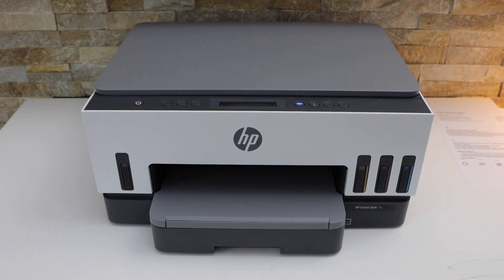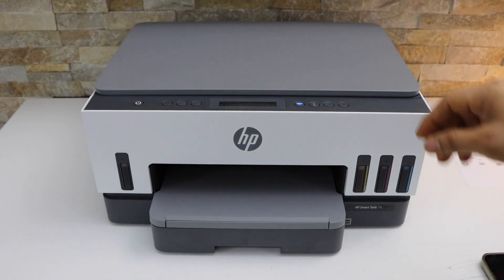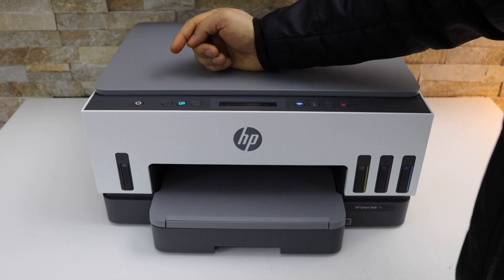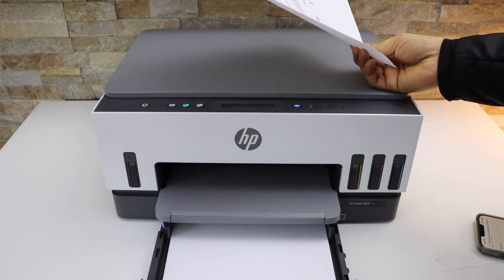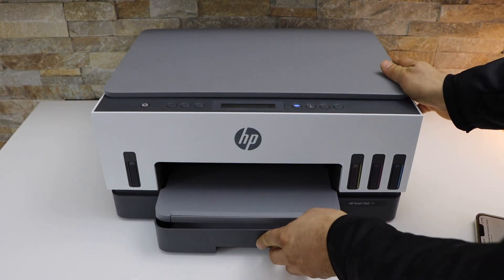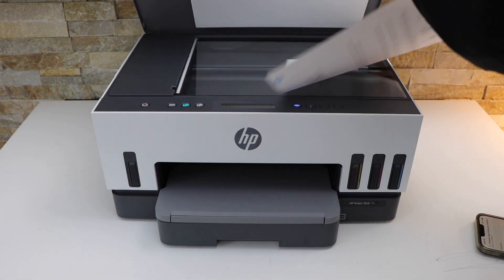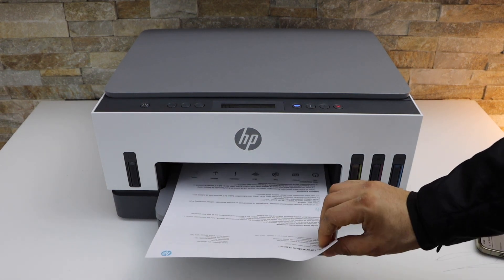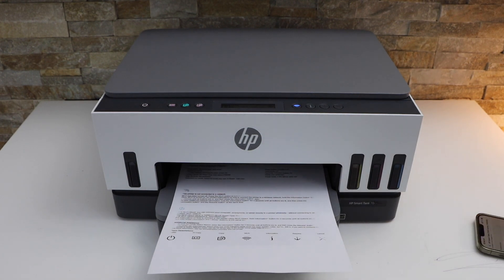HP Smart Tank 7005 Double Sided Copy !!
This video reviews the how to do the 2-sided copy using HP Smart Tank 7005 all-in-one Printer.